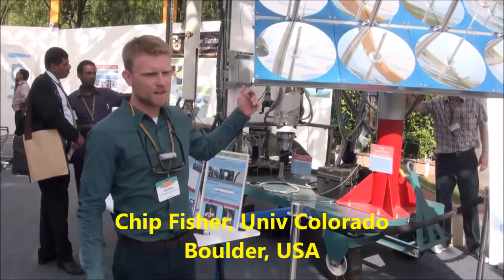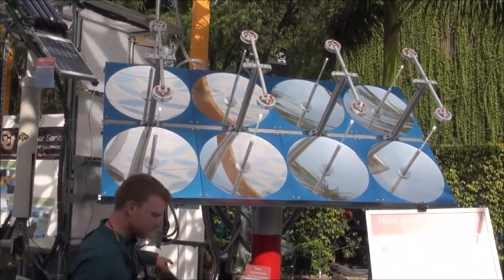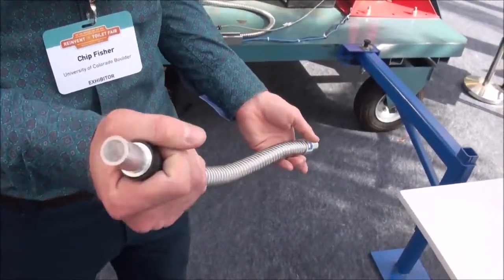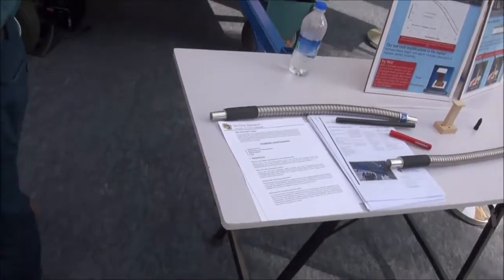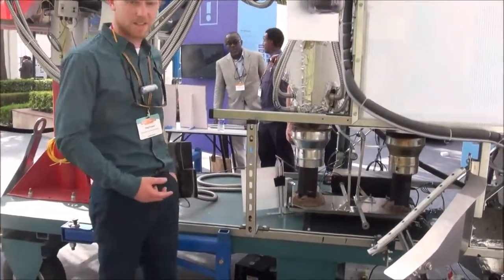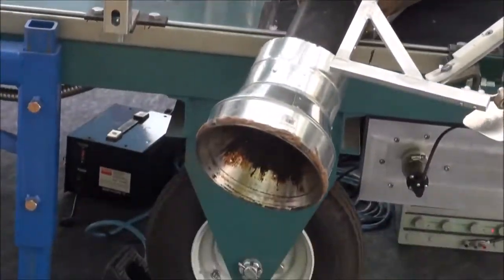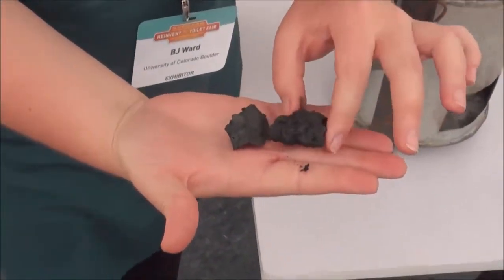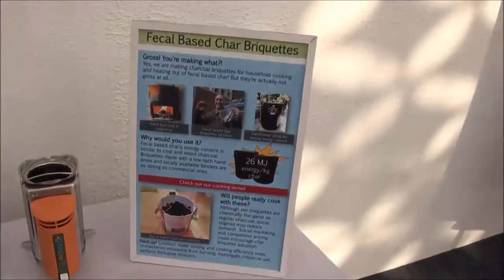Demonstração da Privada que recicla urina e fezes com energia solar e transforma em biocarvão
▬▬▬▬▬▬▬▬▬▬▬ஜ۩۞۩ஜ▬▬▬▬▬▬▬▬▬▬▬▬▬

▬▬▬▬▬▬▬▬▬▬▬ஜ۩۞۩ஜ▬▬▬▬▬▬▬▬▬▬▬▬▬